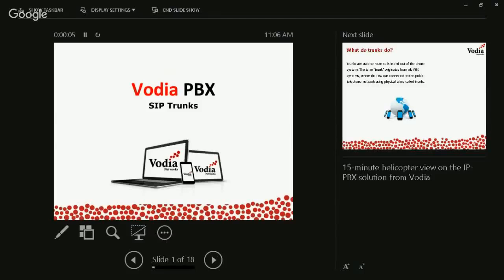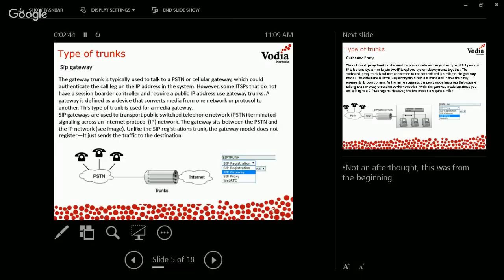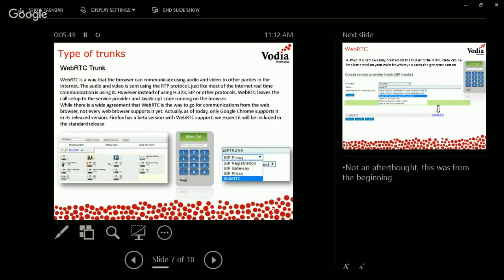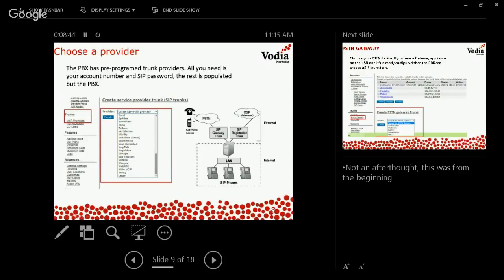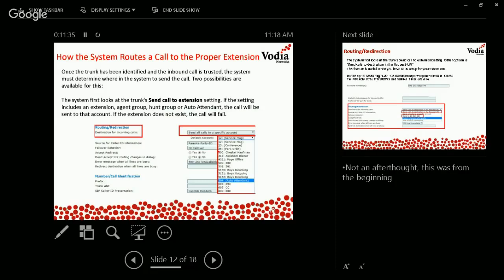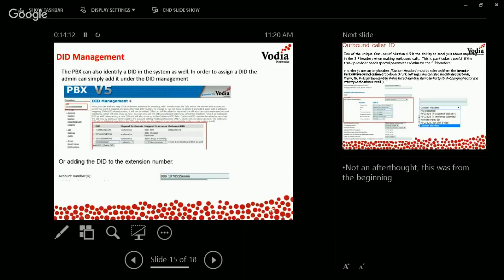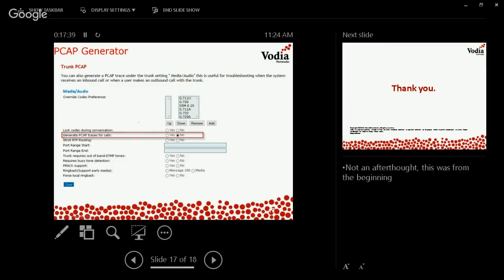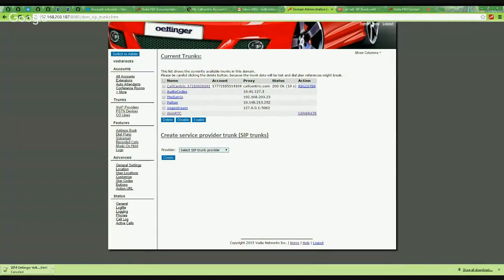Lets talk SIP Trunks with Vodia PBX 2